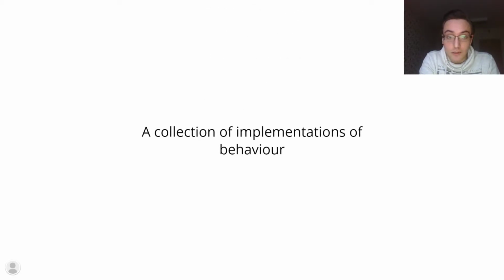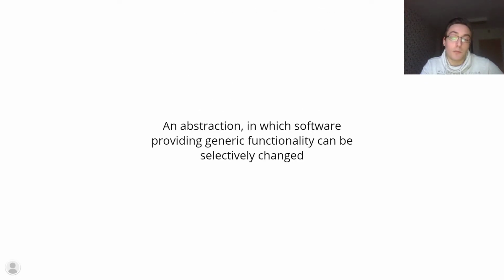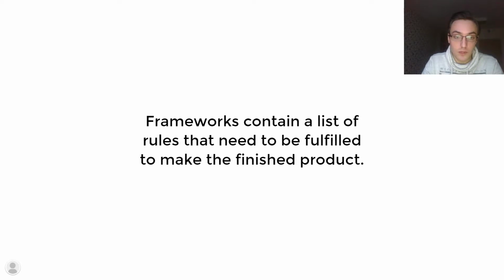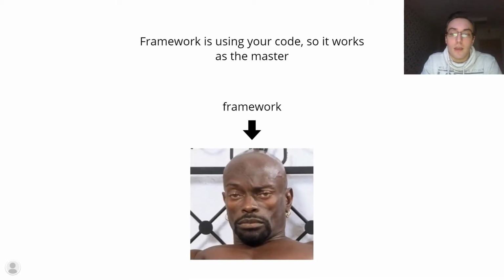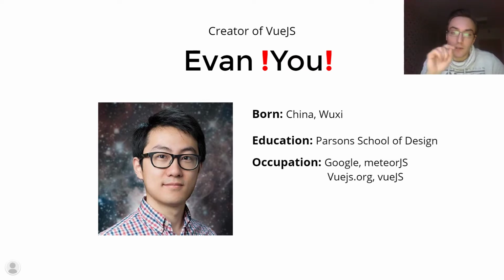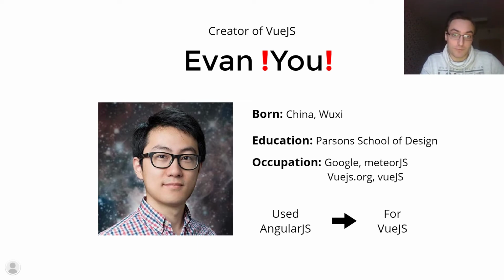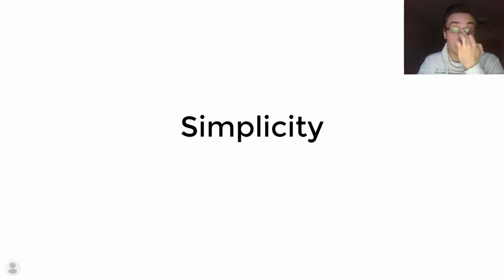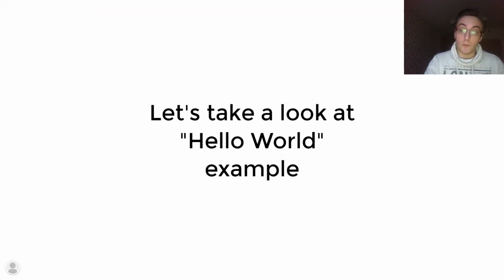VueJS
The overview of VueJS front-end framework.